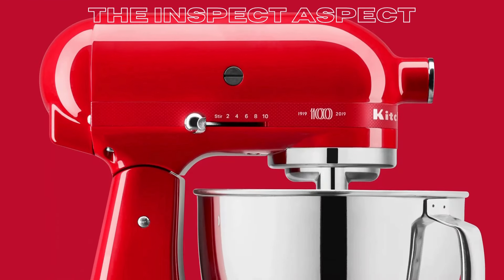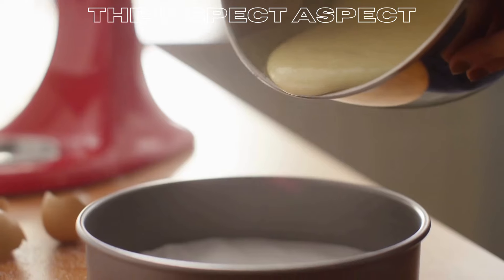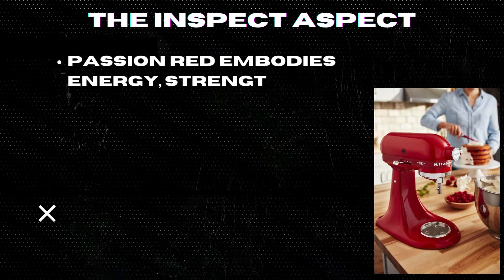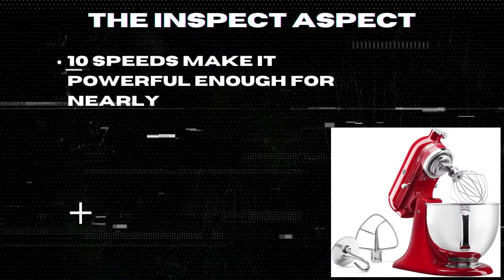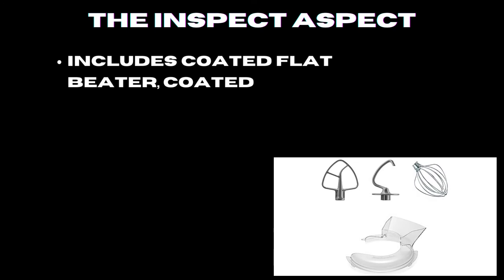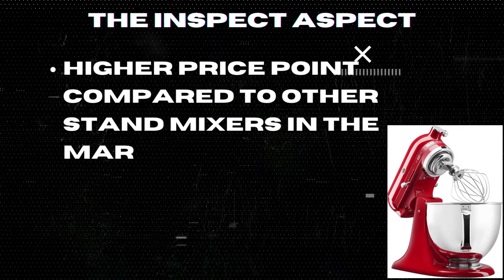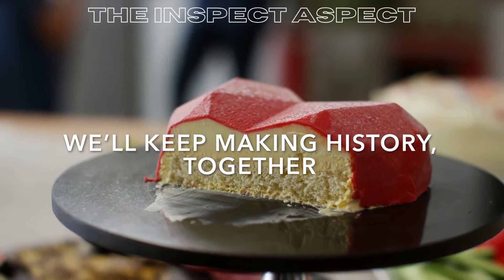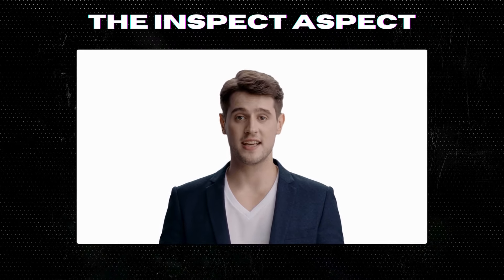Is KitchenAid Really The Best Mixer? Reviewing the 100 Year Queen of Hearts Edition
🔗 Interested in the KitchenAid KSM180QHSD?

Welcome back to "The Inspect Aspect," where we meticulously analyze and review the latest in kitchen gadgets to help you make the perfect choice for your culinary needs. Today, we're putting the spotlight on a very special product – the KitchenAid KSM180QHSD 100 Year Limited Edition Queen of Hearts Stand Mixer in Passion Red. But the burning question is, "Is KitchenAid really the best mixer on the market?" Let’s dive into the details to find out.

Unboxing the Legend
Join us as we unbox this iconic stand mixer, celebrated for its unique passion-inspired color, 100-year celebratory design touches, and robust functionality. This model is not just a mixer; it's a piece of history designed to fuel your culinary passion.

Features That Stand Out:
Passion Red Design: A vibrant hue that not only adds a pop of color to your kitchen but also celebrates KitchenAid's century-long journey.
Versatile Attachments: Compatibility with over 14 attachments, transforming your mixer into a culinary center.
Power and Performance: With a powerful 10-speed control, this mixer promises exceptional mixing, whipping, and kneading.
5-Quart Capacity: Perfect for large batches and everyday cooking needs, making it a go-to for family meals and special occasions.
Limited Edition Touches: Including a unique trim band with hundreds of miniature red hearts and sleek chrome accents.

Is It Worth the Hype?
We'll compare this KitchenAid model against other leading mixers on the market, assessing everything from performance and durability to aesthetics and value for money. Whether you're a professional chef or a home cooking enthusiast, understanding how this mixer stacks up can help you make an informed decision.

KitchenAid's Legacy
KitchenAid has been synonymous with quality kitchen appliances for over a century. We'll explore the brand's history, customer satisfaction, and why KitchenAid mixers have become a staple in kitchens around the world.

After the deep dive, we want to hear from you! Do you think KitchenAid is the best mixer brand? Have your experiences matched the prestige of the brand? Drop your comments below and let's discuss.

Whether you're upgrading your kitchen or searching for the perfect gift, we've got the information you need.

Your support helps us bring more great content your way.